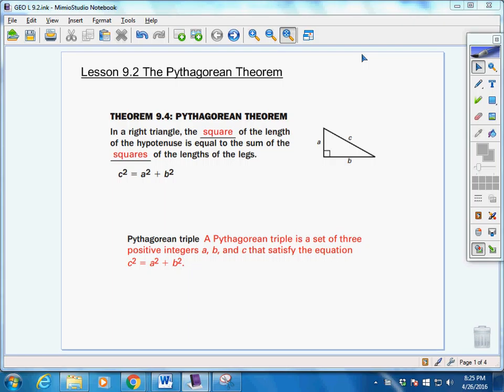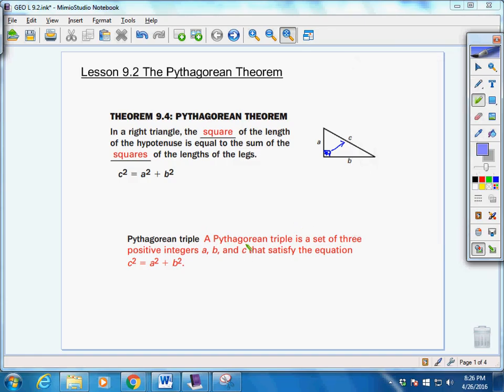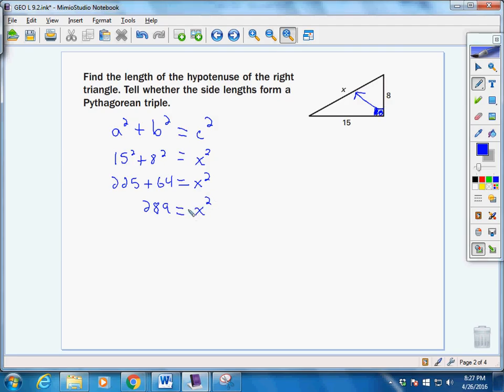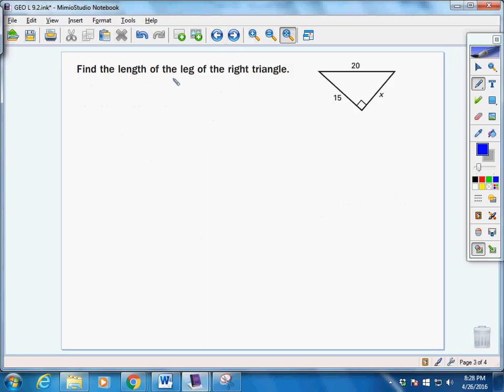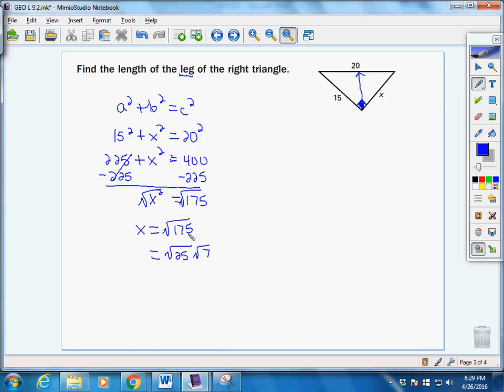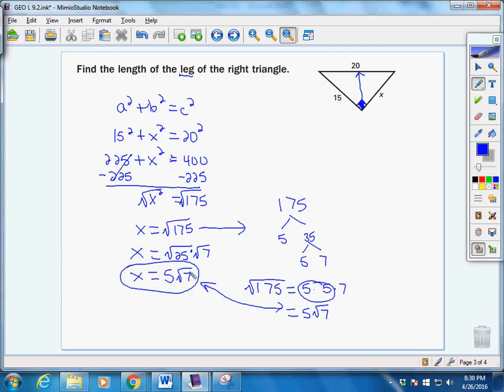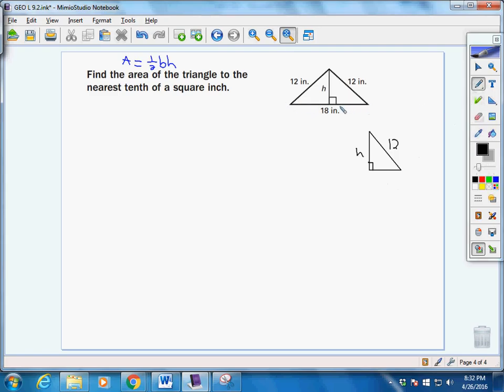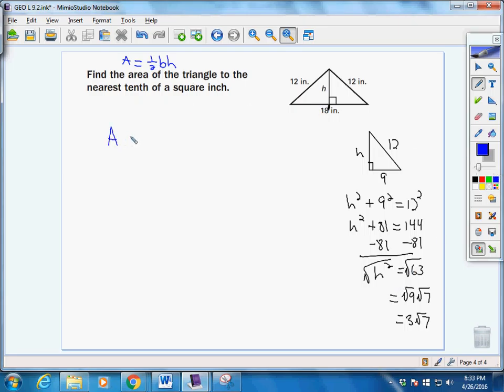The Pythagorean Theorem